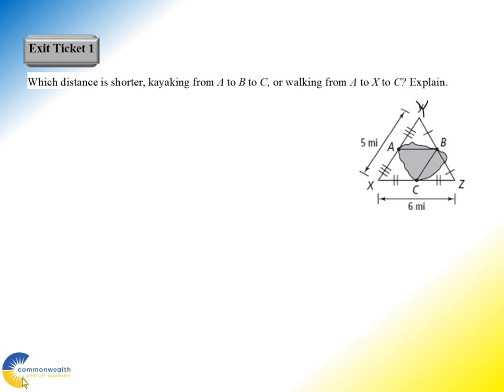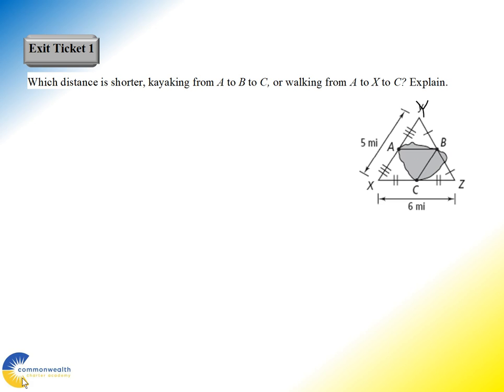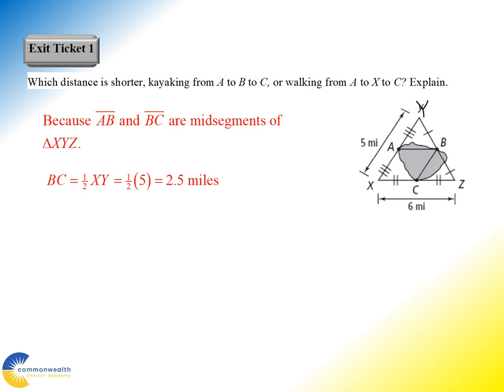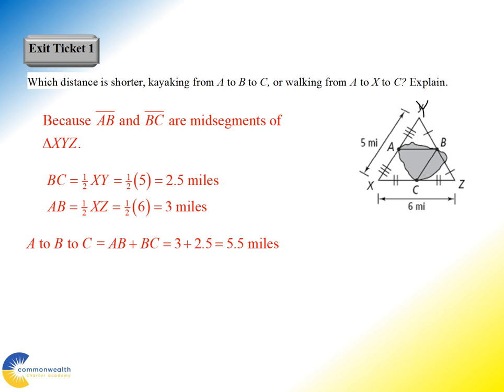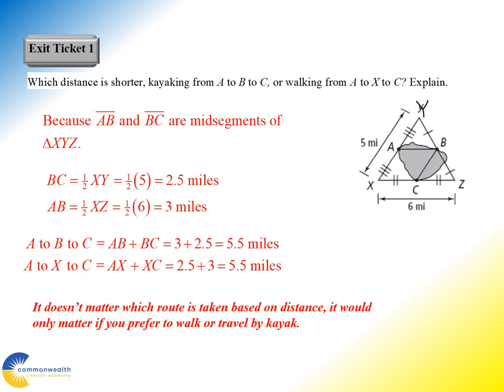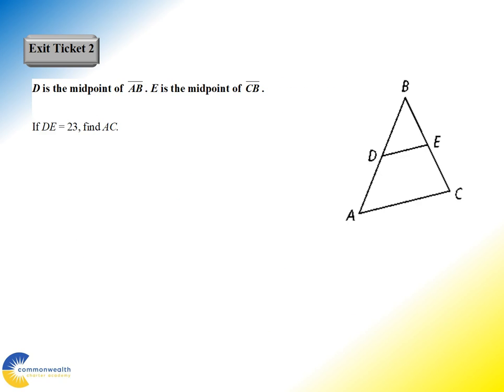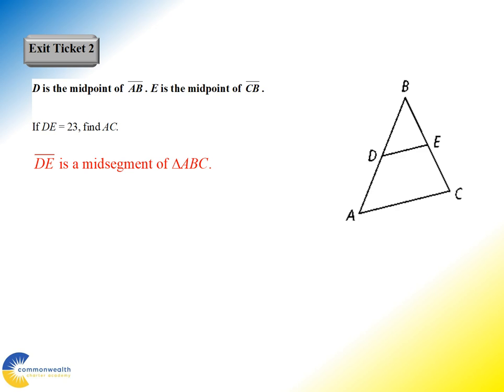U6 Review Recording